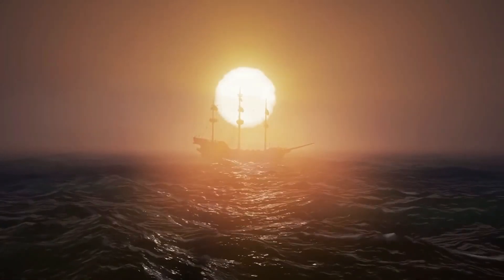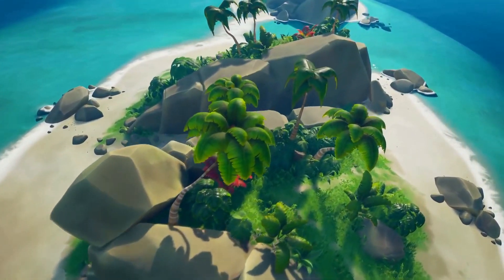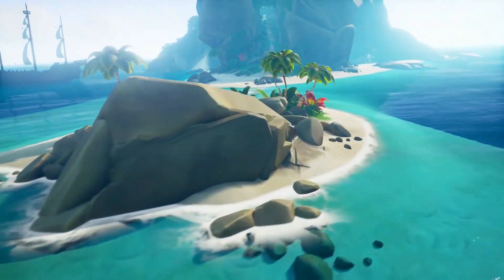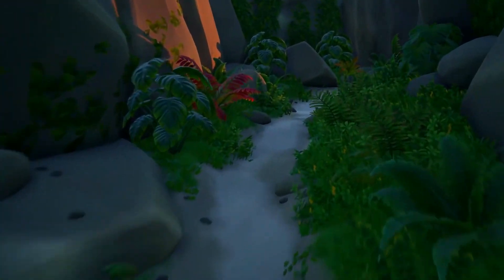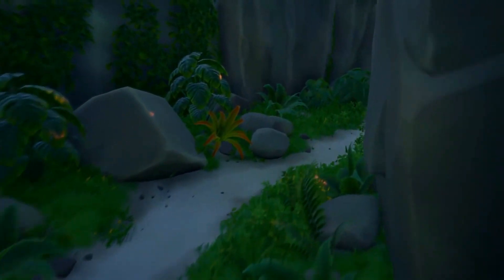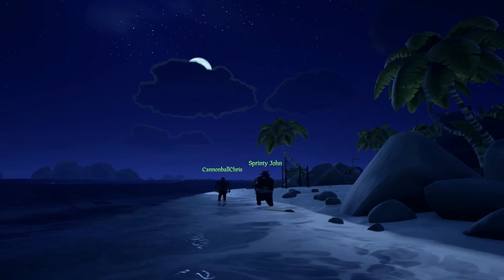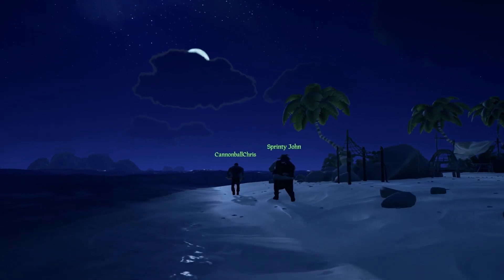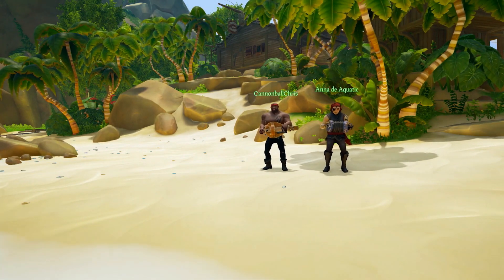Sea of Thieves Music Mechanic Explained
Welcome to Sea of Thieves Central.
Your source for absolutely everything Sea of Thieves; news, discussions, speculations and analysis and more. Join the crew for all your pirate needs.
Some really awesome information was released today via Rare's YouTube channel pertaining to musical performances in game. Here is everything we know.

Indiebox Link!
Live that pirate life!